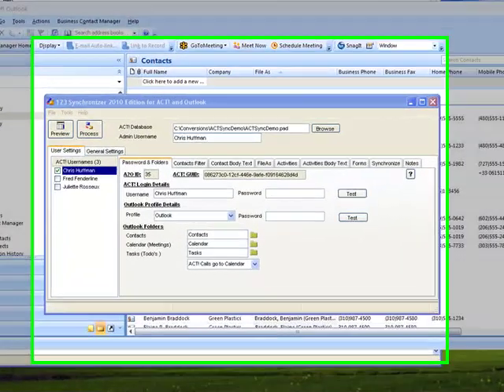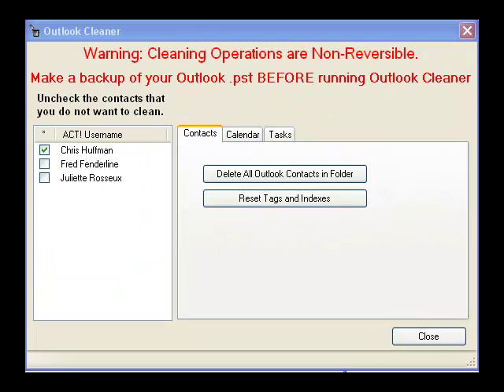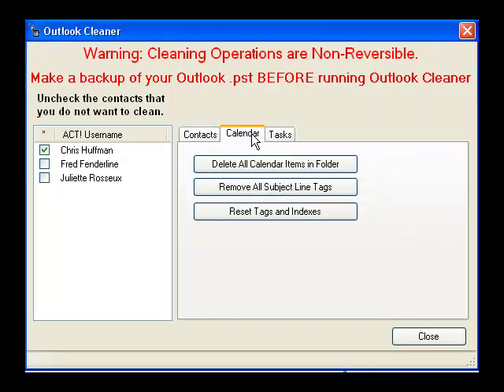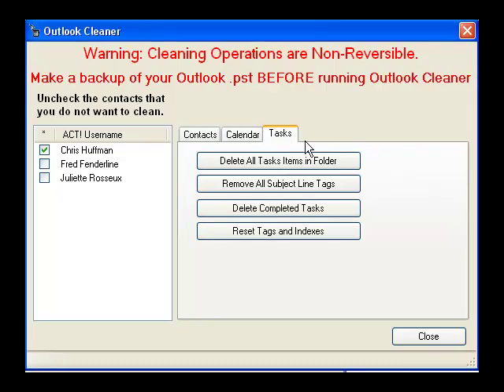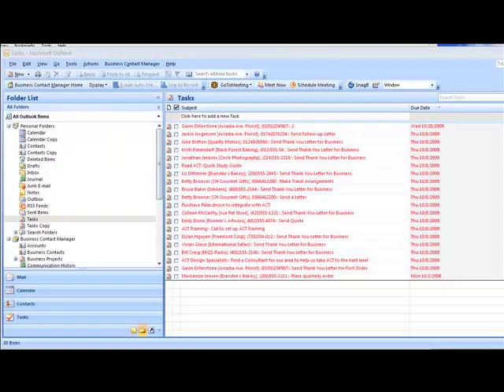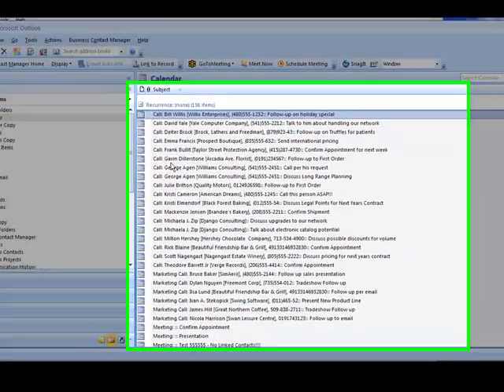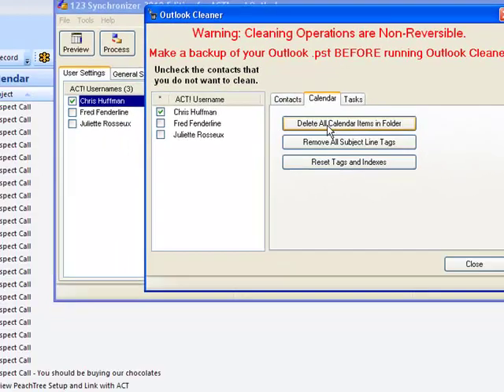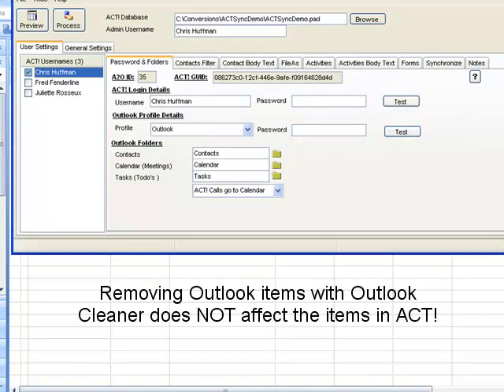123 Sync Tools: Outlook Cleaner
123 Sync Tools: Outlook Cleaner